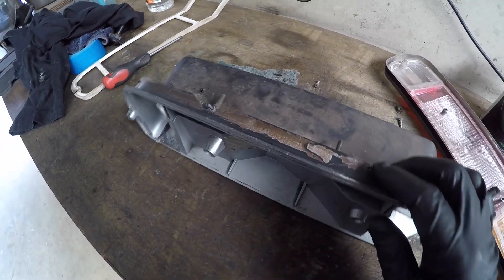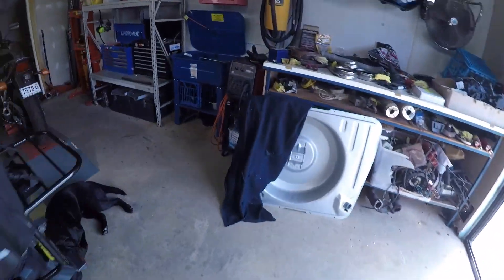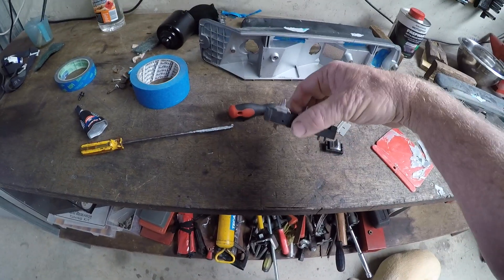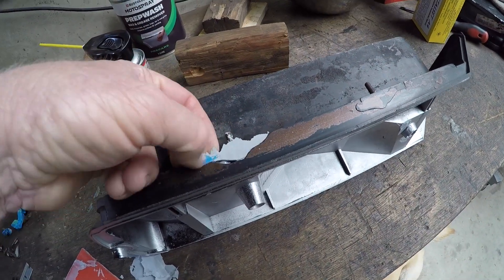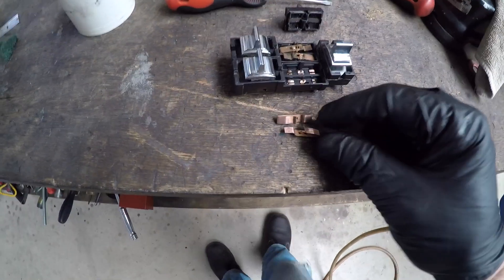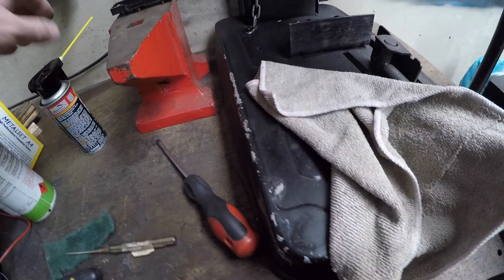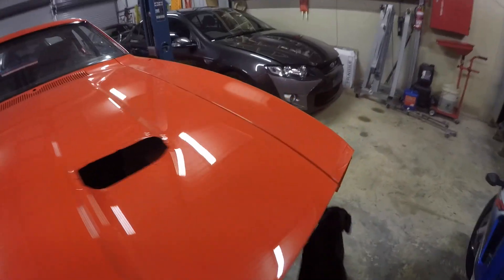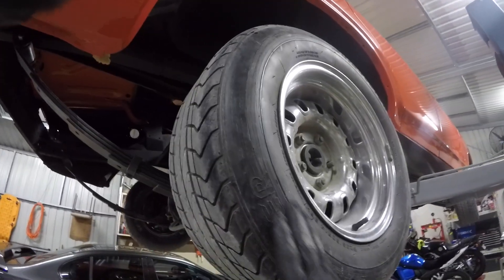XC GXL Part 19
In this part we fix a long existing problem with the power windows carry out repairs to the tail light assemblies and the car returns from paint